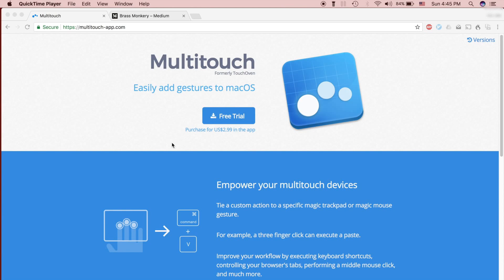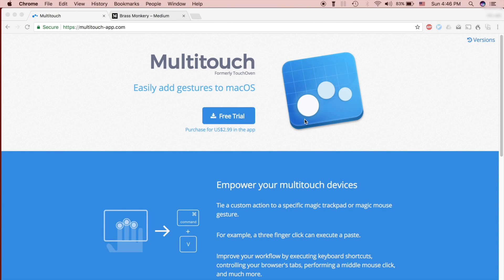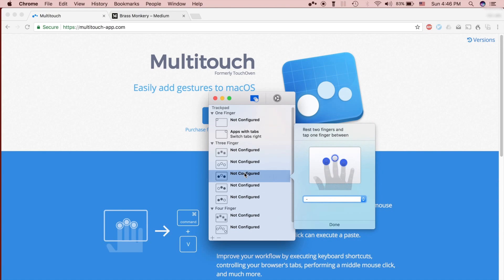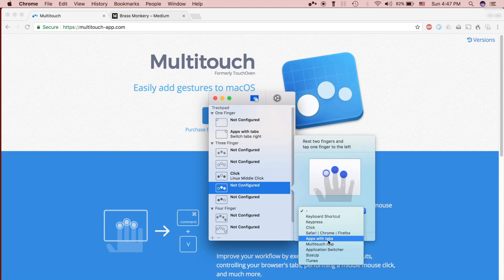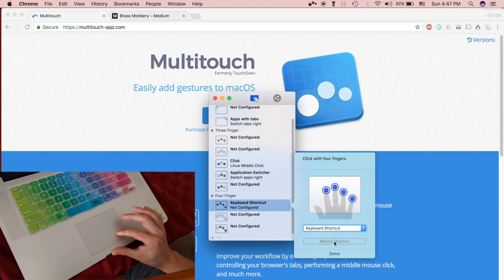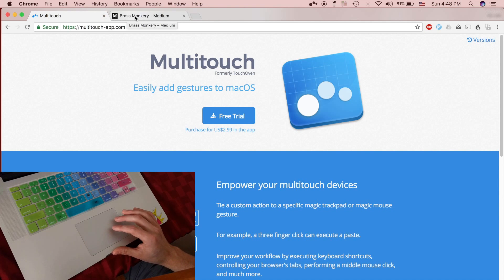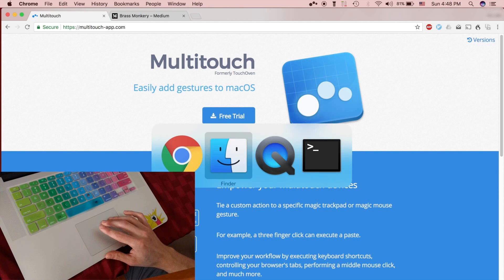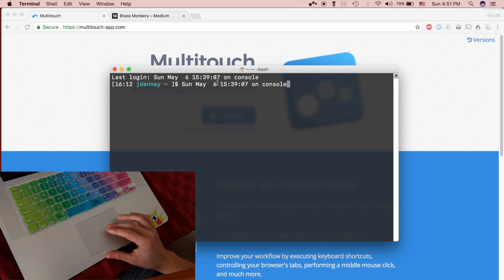Custom gesture shortcuts for Mac OSX using Multitouch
Brief overview of how to use Multitouch (previously TouchOven) to configure custom gesture shortcuts for MacOS.